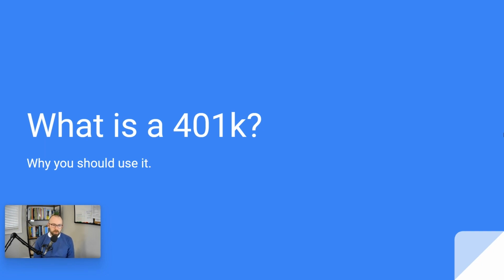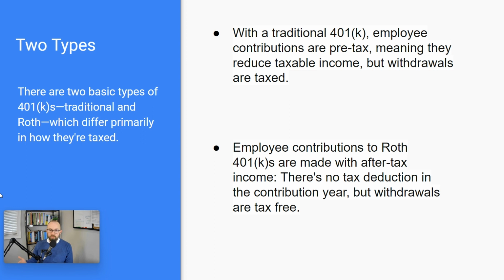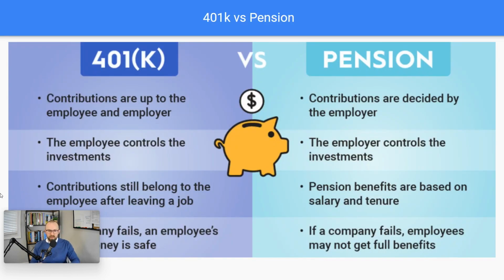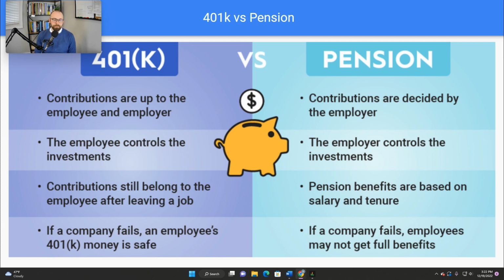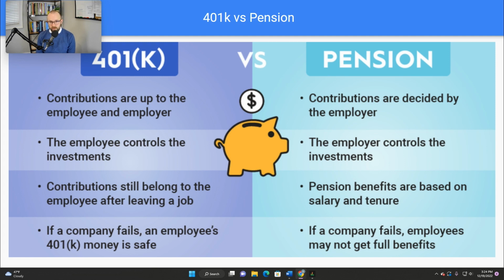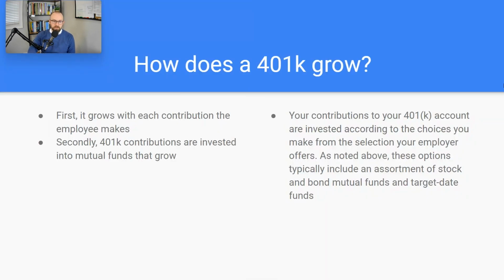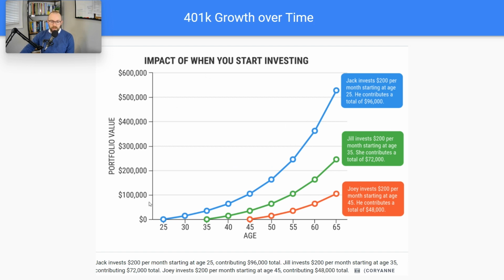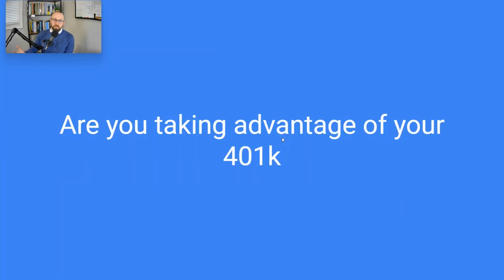What is a 401k?